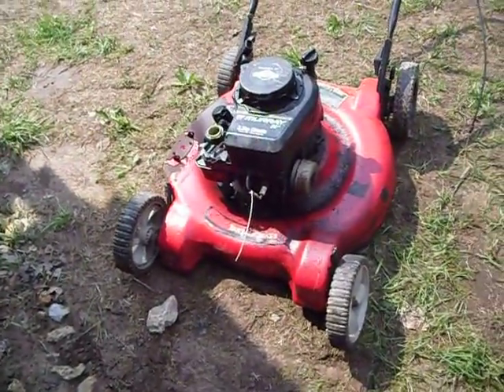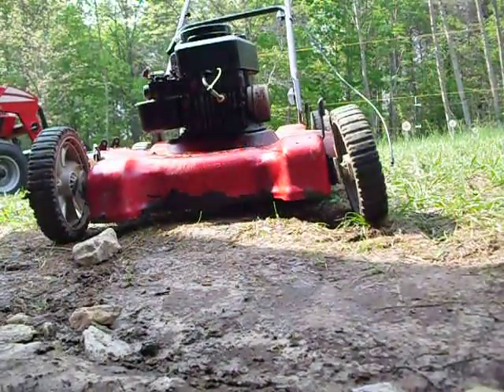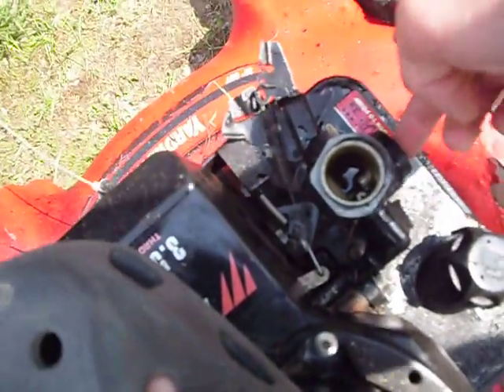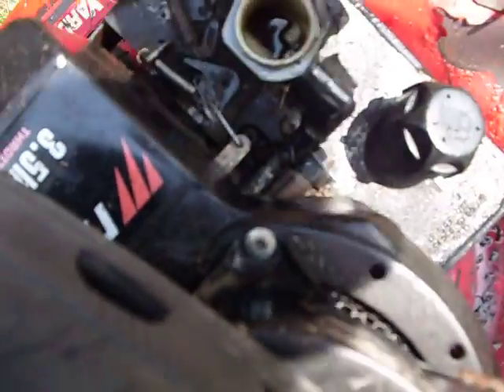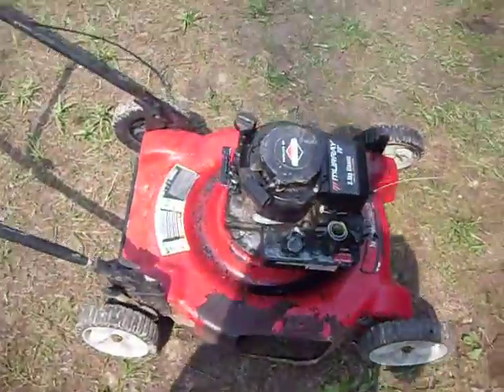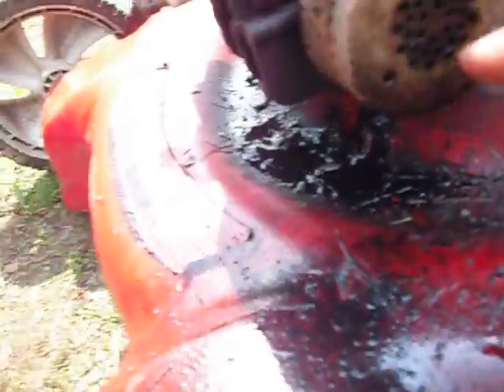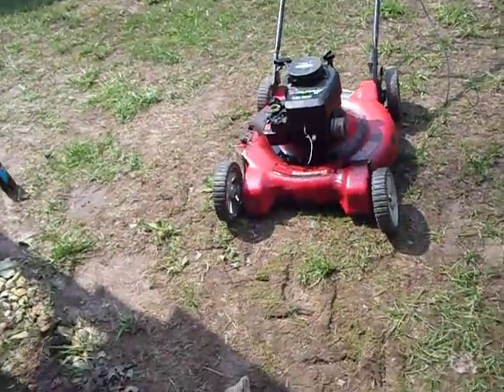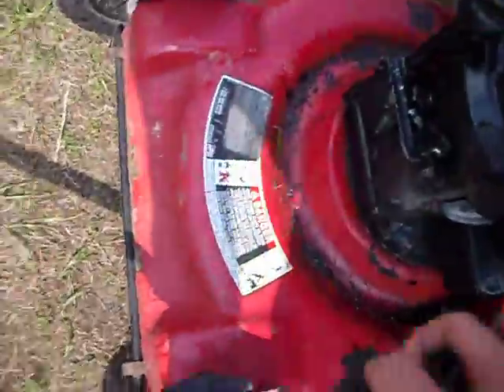how to make a smoke machine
this is a 3.5 murray engine